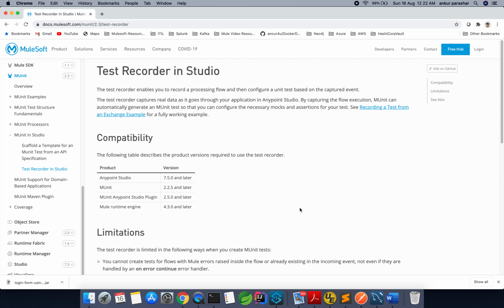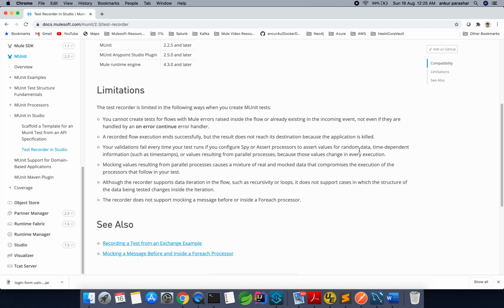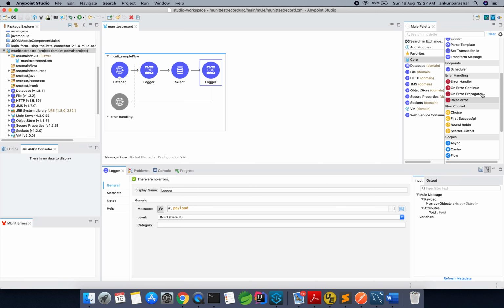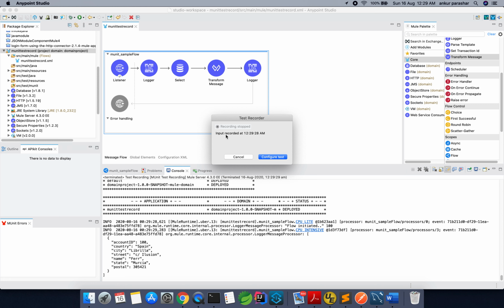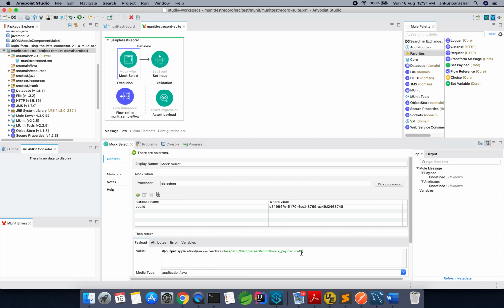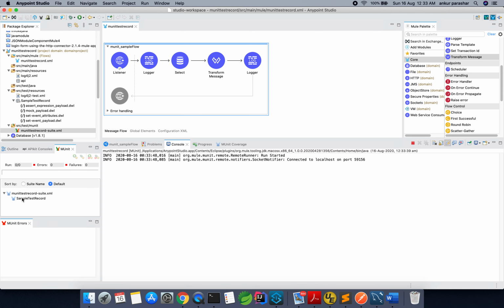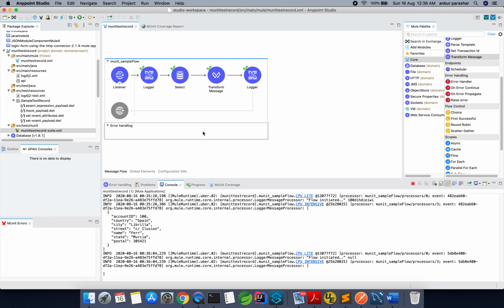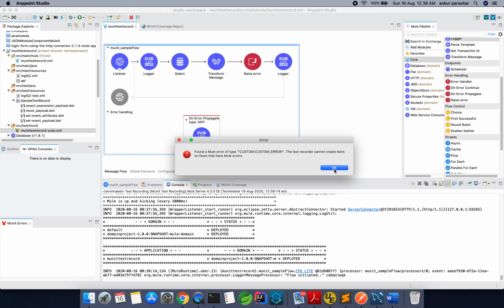testRecorder|Mule 4.3.0| AnypointStudio 7.6.0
TestRecorder functionality for mUnit auto test creation is covered in this video.